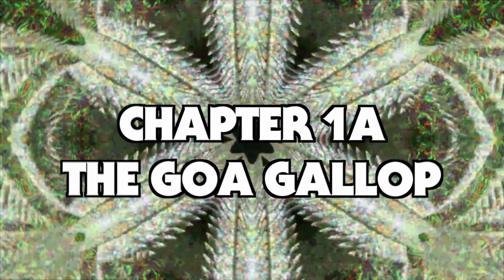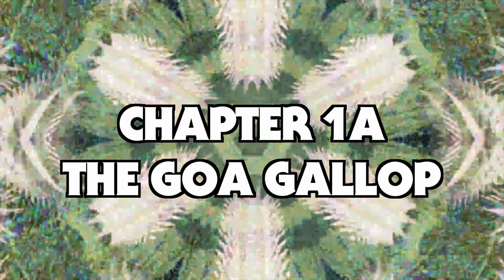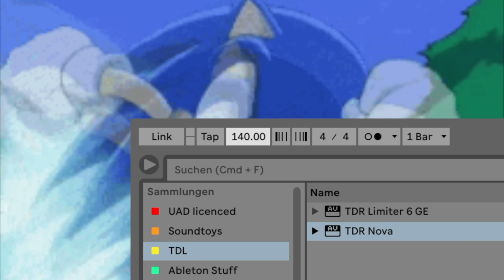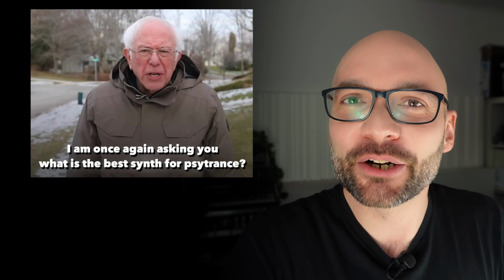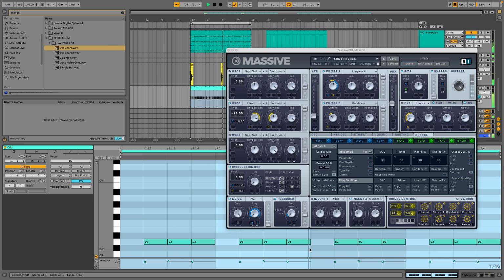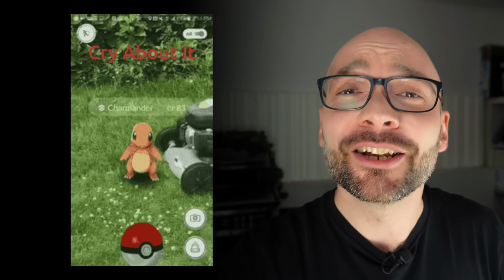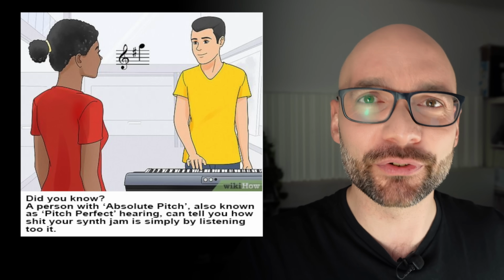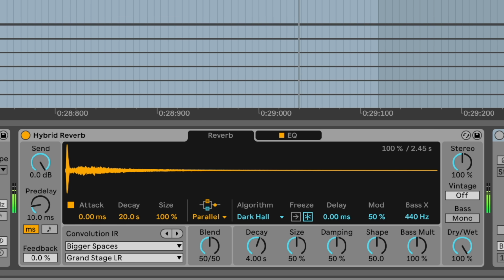BASSLINES for Amateurs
bassline tutorial
donk tutorial
music production

Hey everybody, in this video we are going to talk about how to create bass lines if you - like me - have no music theory or formal composition skills. We will discuss seven methods for crafting the nether regions of an arrangement especially if you like music like house or techno but some of these tricks work in other electronic music genres too.

Although I produce a lot of music people actually listen to I still consider myself to be an amateur musician so these tricks will be most helpful for that demographic but even experienced musicians might be surprised by how little they can get away with.

00:00 Introduction
00:35 The Offbeat Donk
01:34 The GOA Gallop ( Psytrance Bassline )
02:22 The Oompa Loompa
03:06 The Fake Sidechain
04:31 The Easy Way Out ( Polymeters )
05:33 The Acid Bassline (Don't Do Drugs!!!)
06:39 The Techno Rumble
07:44 The Giorgio
08:36 Outro